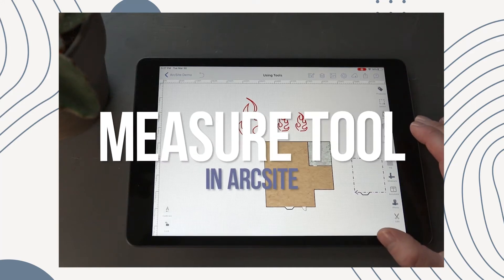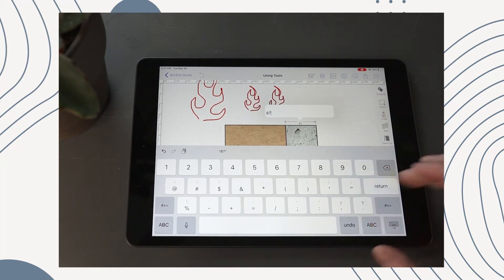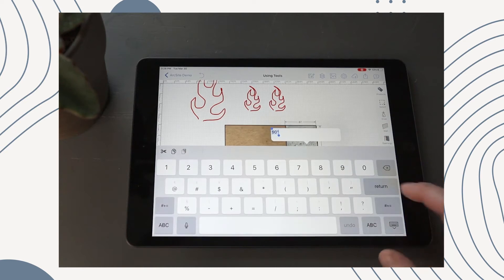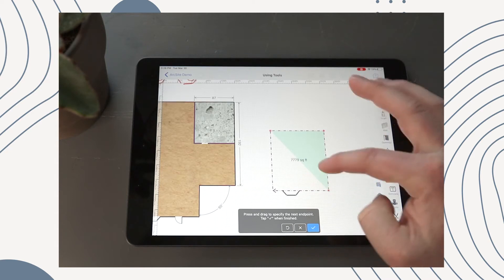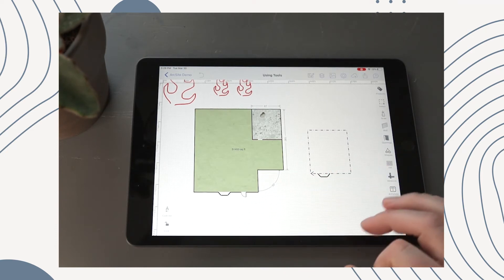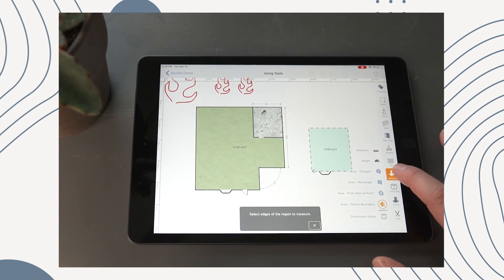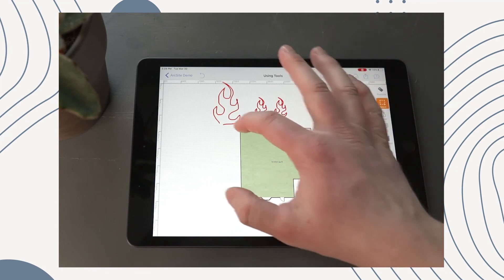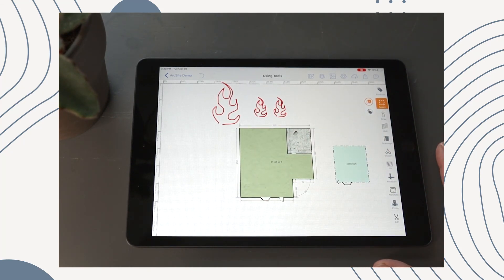(Using the Measure Tool in ArcSite) How To Draw Professionally With Your Tablet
Drawing on tablets is awesome. It's a lot easier than drawing on paper, and you don't have to buy expensive materials to get started! But there are some challenges too - like getting the right app for your tablet, or figuring out how to use it.
In this video I show you my favorite way of using ArcSite's Measure Tool to draw professionally with your tablet (even if you're not an artist!)